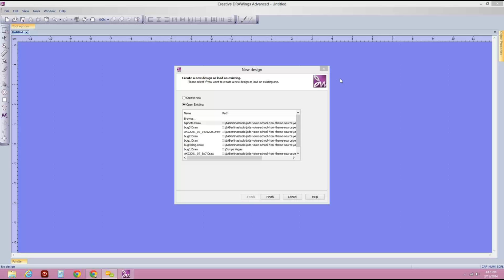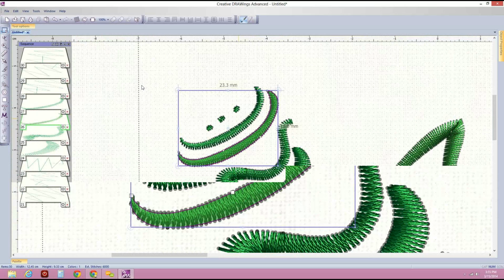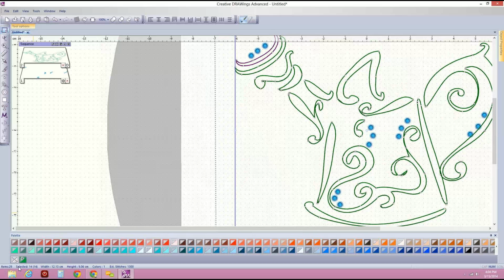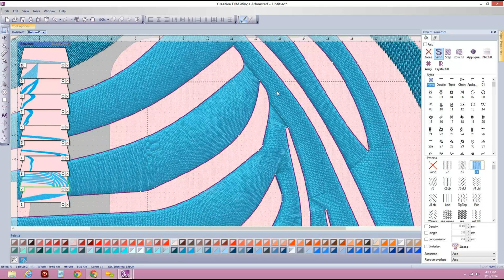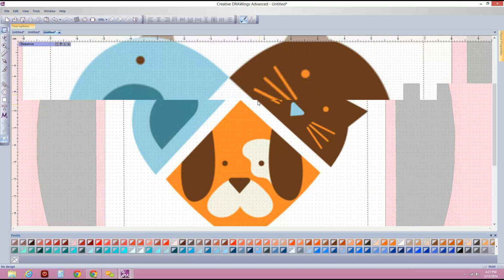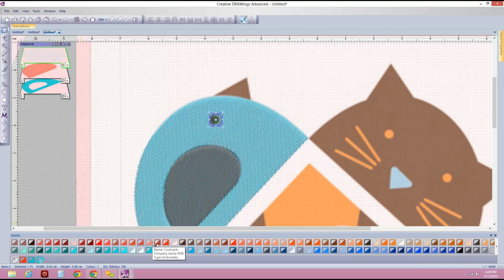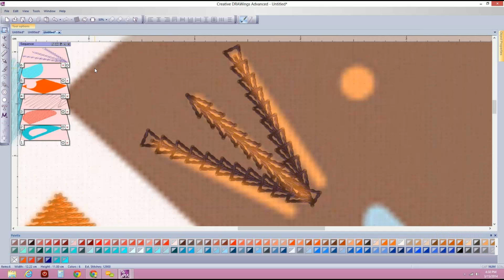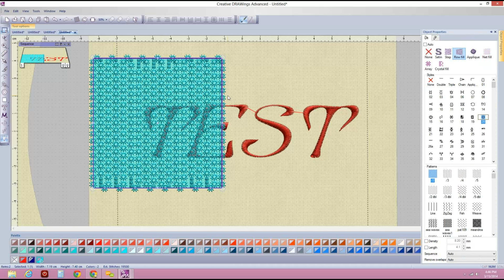Artistic Creative Suite Free Webinar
Artistic Creative Suite free webinar from Bertina Studio